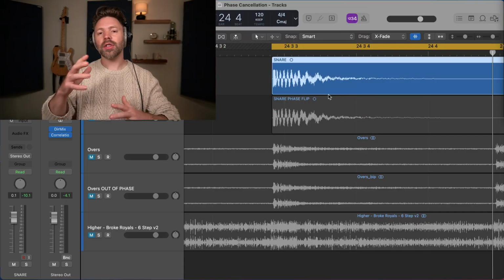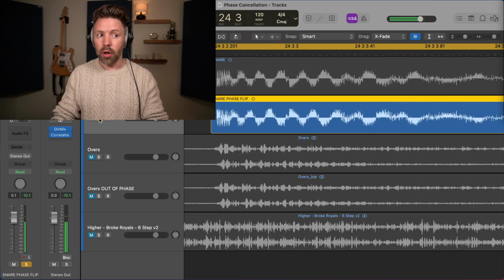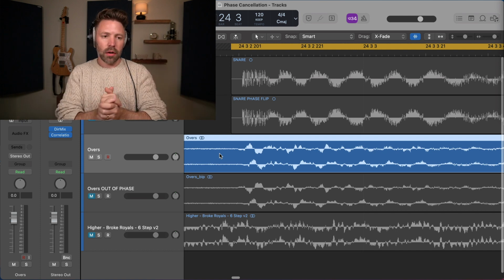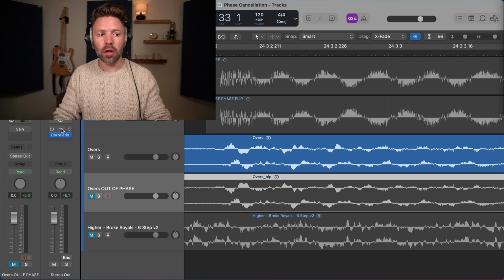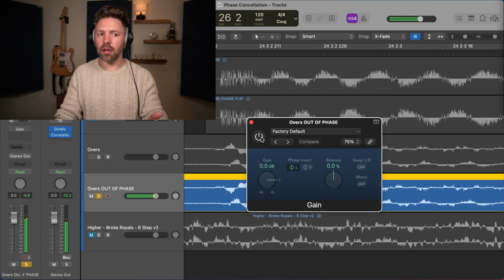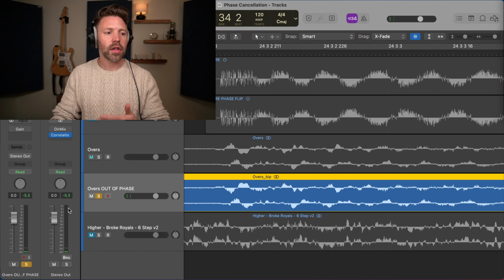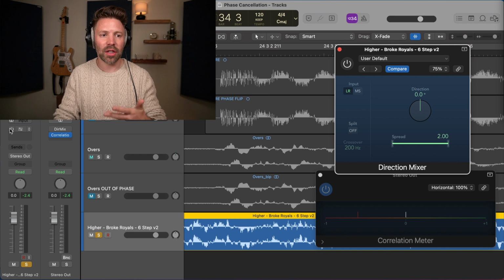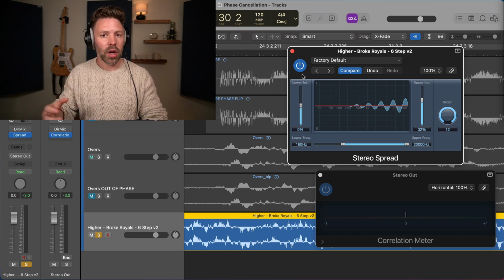Is Phase Cancellation RUINING your music?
Phase cancellation can RUIN a good mix. But... what exactly is it?

In this video, I want to show you...
● What exactly phase cancellation is (and what it LOOKS like)
● What it SOUNDS like (so you can identify it in your music)
● Plugins you need to avoid (or use REALLY subtly) because they can create phase cancellation in your music

Ultimately, phase cancellation can be a huge problem, but if you understand it... it won't be.